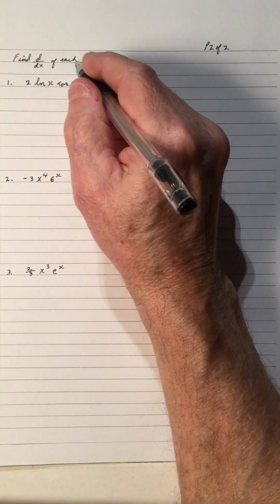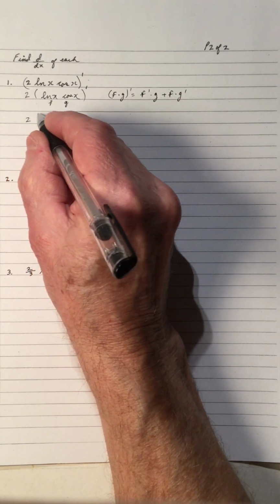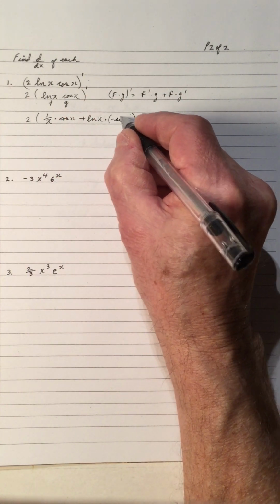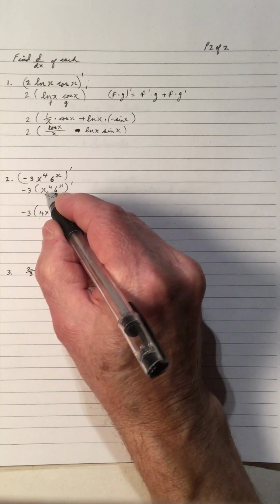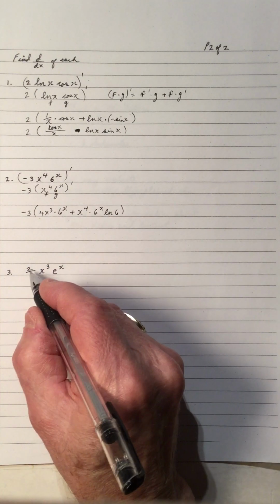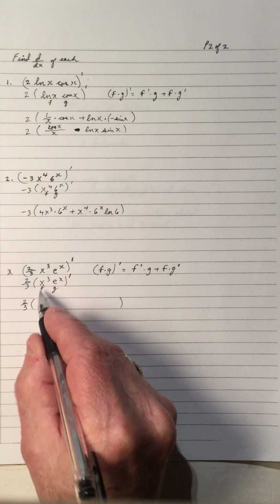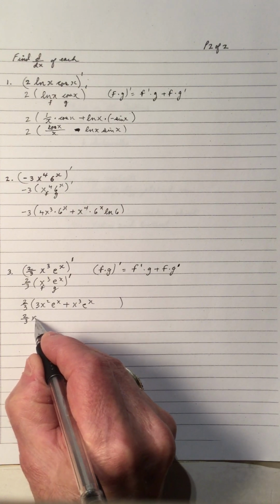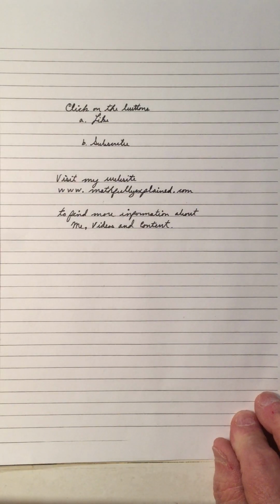Constant Multiple Rule # 3 - More Examples